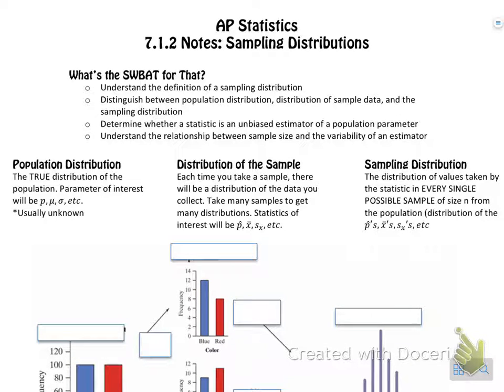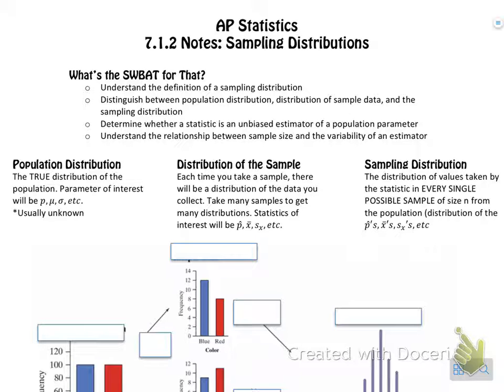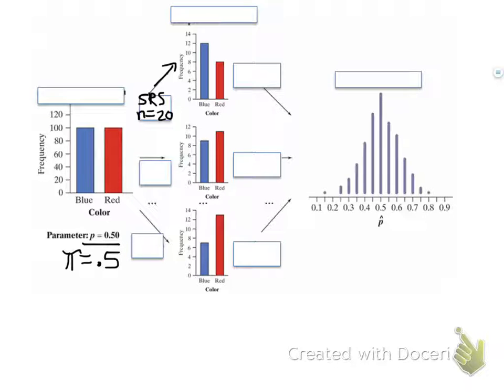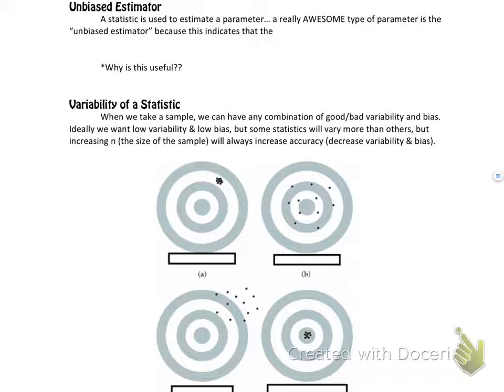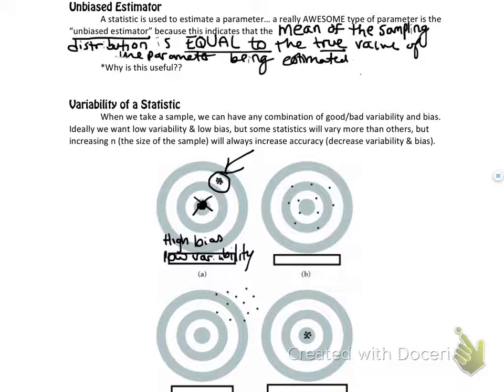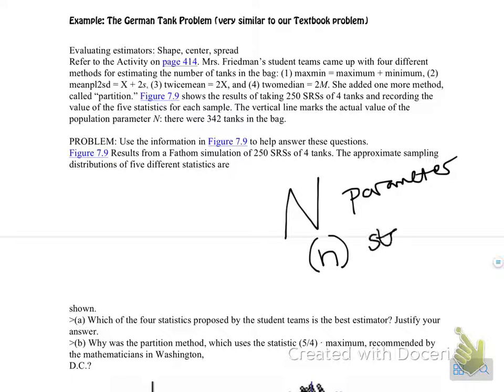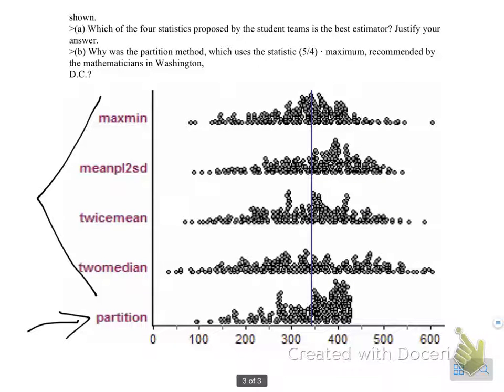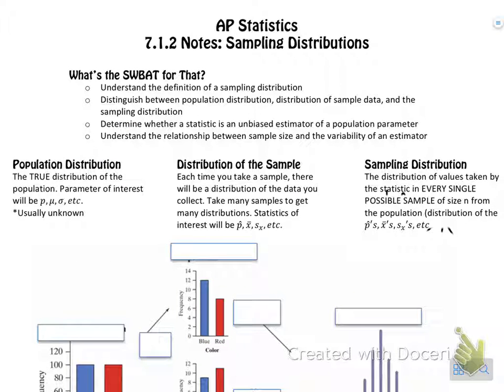AP Statistics | 7.1.1 | Sampling Distributions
This lesson covers 7.1 (part 1 of 1) from The Practice of Statistics: What is a Sampling Distribution? We go over what a sampling distribution is, how it's different from a sample distribution and population distribution. We also discuss what an unbiased estimator is, and why it's important.

SWBAT (Students Will Be Able To):
—Understand the definition of a sampling distribution
—Distinguish between population, sample, and sampling distributions
—Determine whether a statistic is an unbiased estimator of a population parameter
—Understand the relationship between sample size and variability of an estimator.

Tired of studying? Did you know I also teach dance? Take a dance break with me!